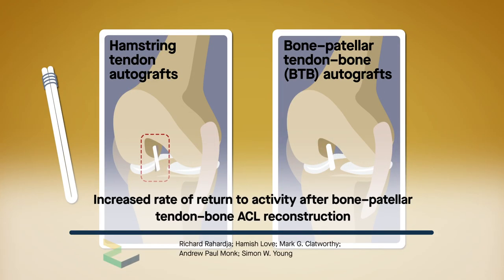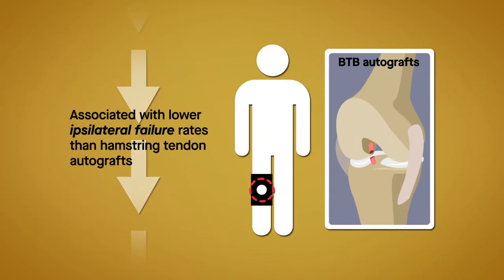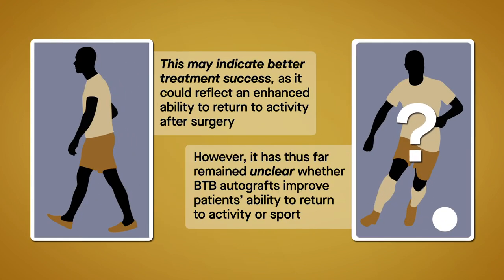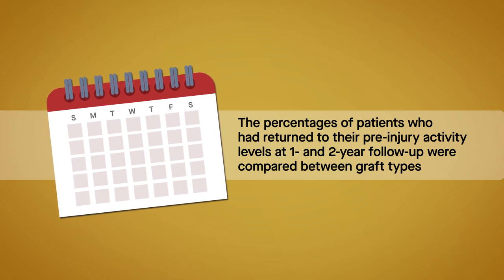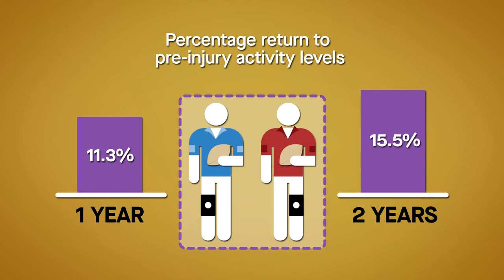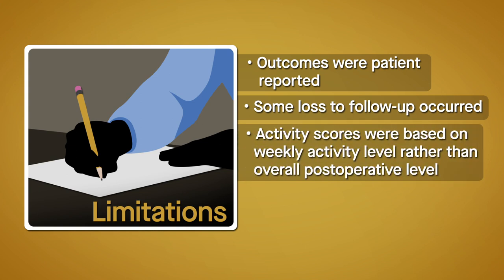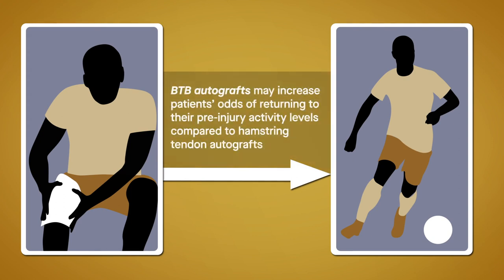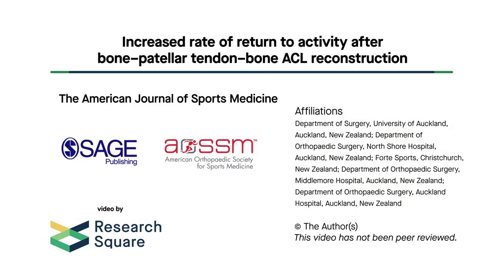Increased rate of return to activity after bone–patellar tendon–bone ACL reconstruction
Rahardja et al. "Higher Return to Pre-Injury Activity Levels after ACL Reconstruction with Bone-Patellar Tendon-Bone Versus Hamstring Tendon Autograft in High Activity Patients: Results from the New Zealand ACL Registry" American Journal of Sports Medicine (2021)